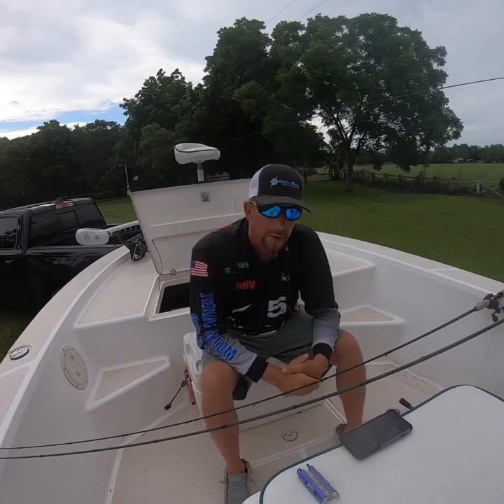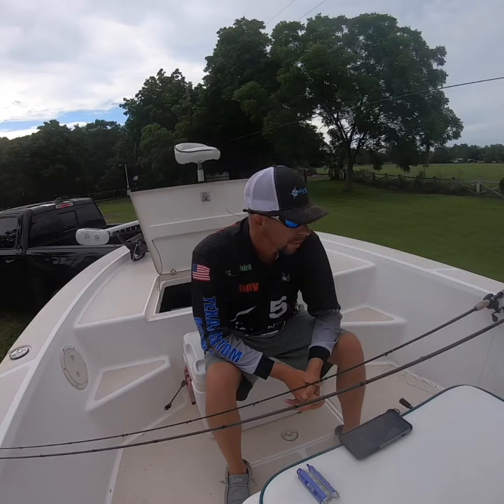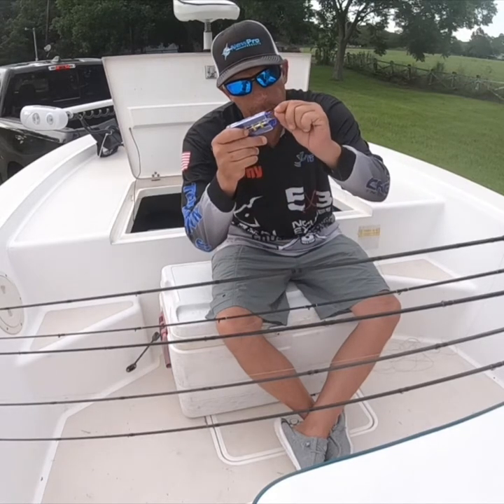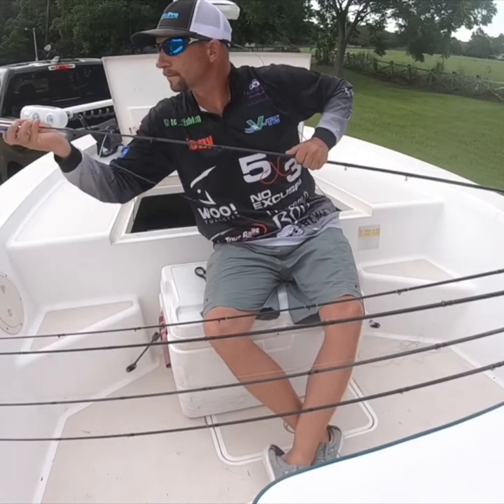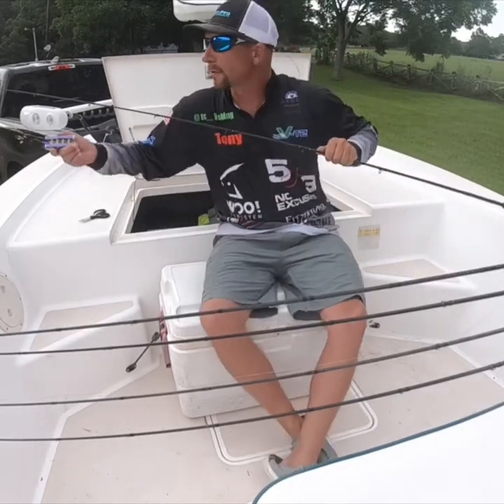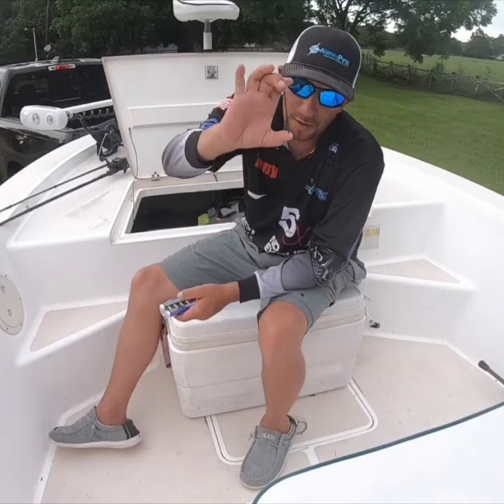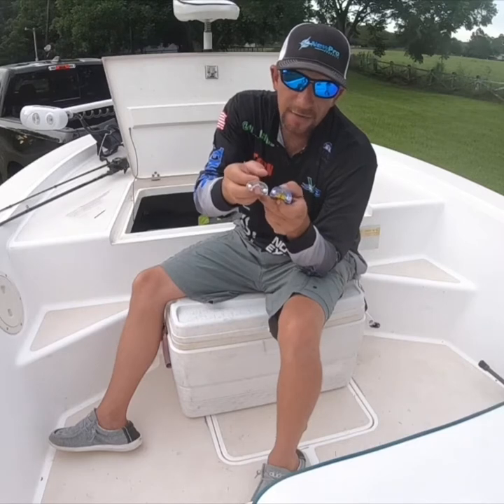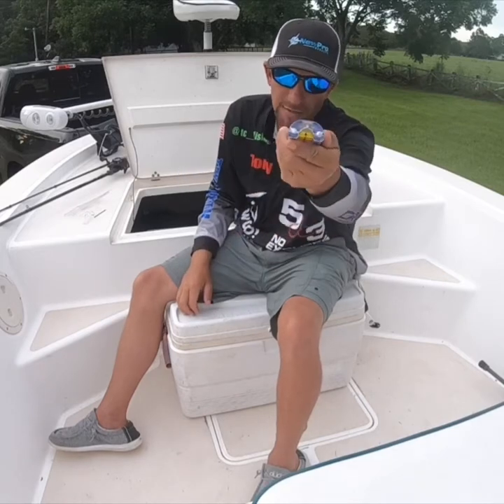RTD ready to ship out!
RTD The rod threading device that streams your rods for you check them out today